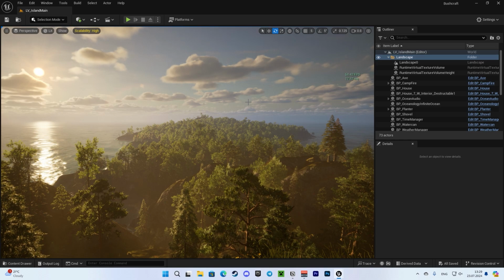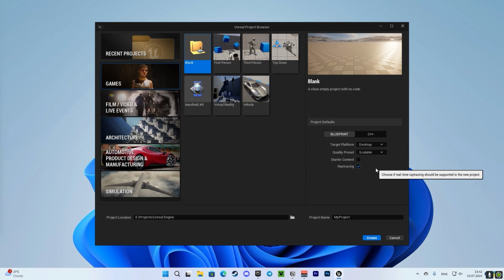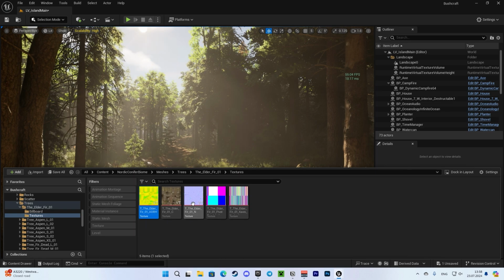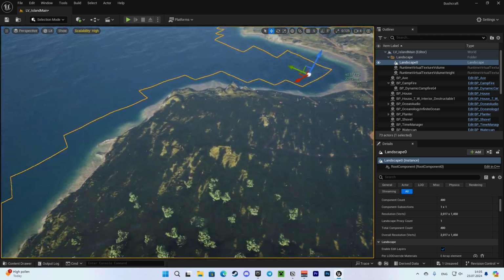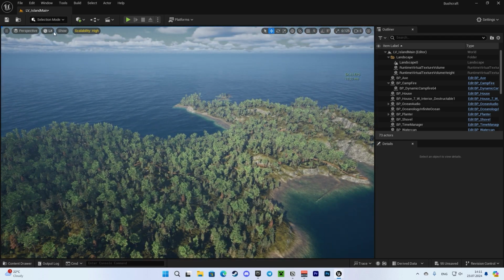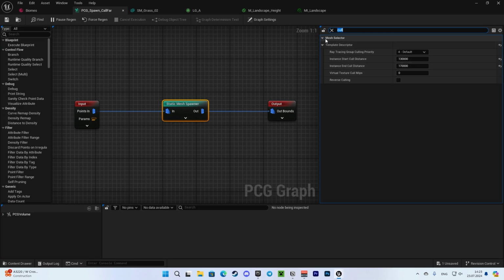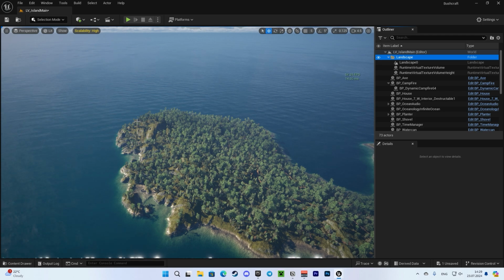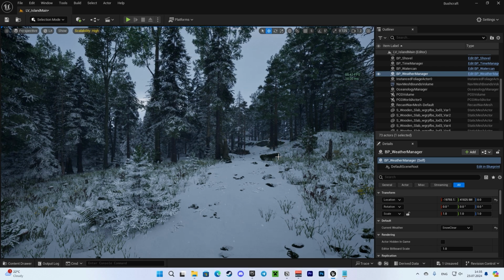Nanite Forest Optimisation in Unreal Engine 5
In this video, you will learn how to optimise a forest scene in Unreal Engine 5.4 using Lumen, Nanite, Virtual Shadow Maps and Virtual textures.

1) One more tip I forgot to add is disabling cast shadows on your landscape, but it doesn't look good in some cases (I didn't do it).
2) If you are not experiencing any flickering but your lighting doesn't update quickly enough (you will know what I mean when you experience it) try:
r.Lumen.ScreenProbeGather.Temporal.DistanceThreshold=0.02
3) Don't update the lighting every frame if you have a day and night cycle.